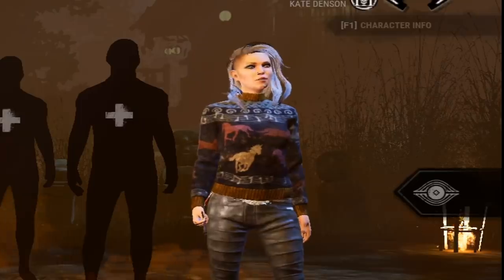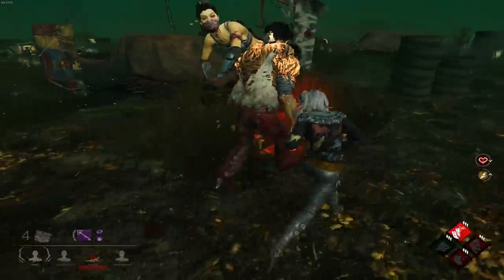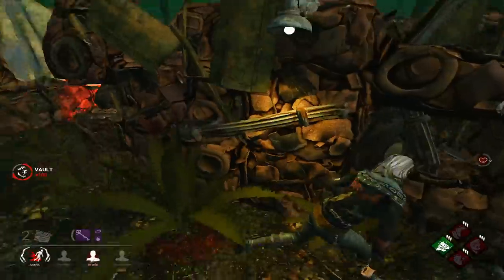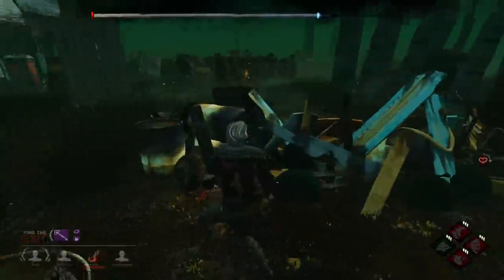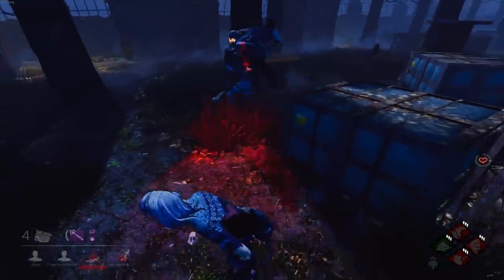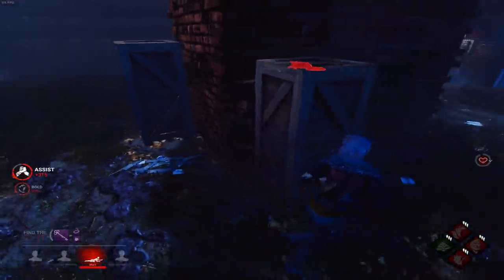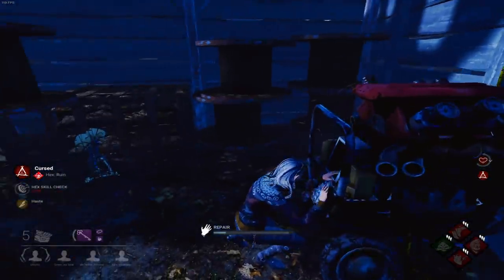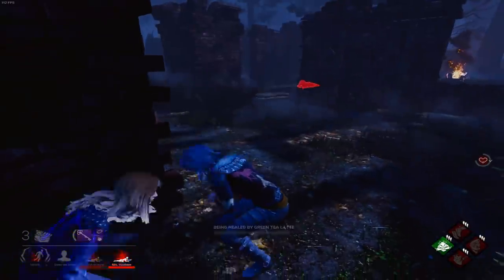Keys Need To Be Removed From The Game - Dead By Daylight (Gameplay)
Keys are literally the strongest and cheapest item in the game, it basically grants a free escape.
\/ MORE INFO \/

WANNA WATCH ME LIVE?
STREAMING SCHEDULE FOR TWITCH

-FIXING MY SCHEDULE SOON, HAVE BEEN FOCUSING ON YOUTUBE CONSISTENCY-